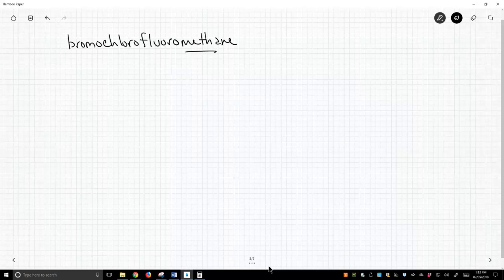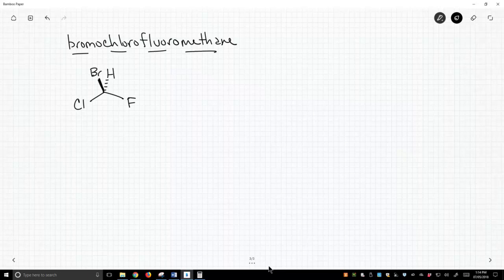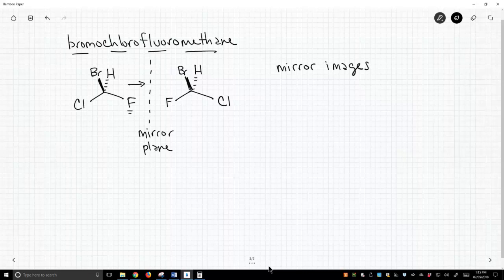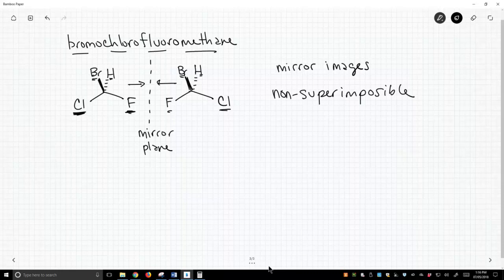stereochemistry halomethane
identifying differences between enantiomers in halogenated methanes